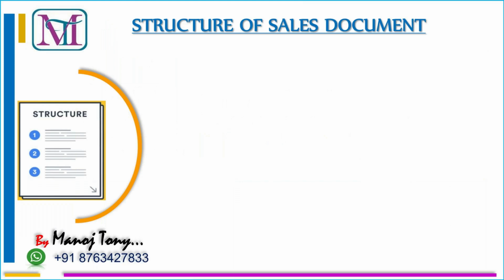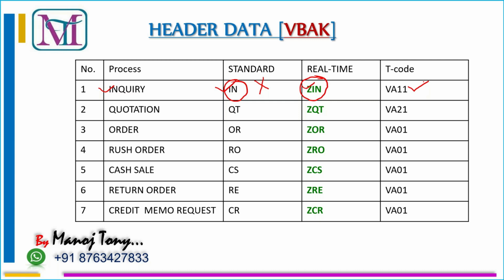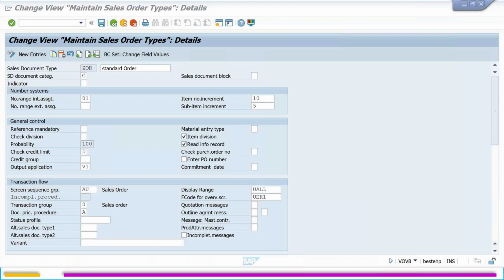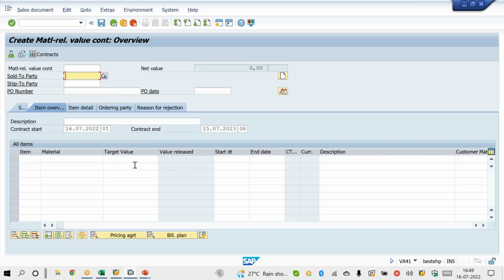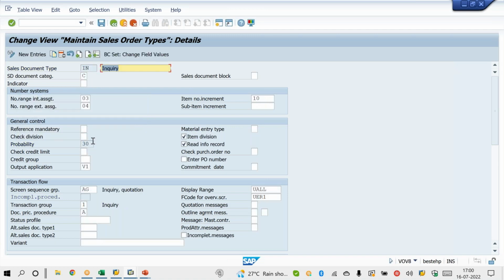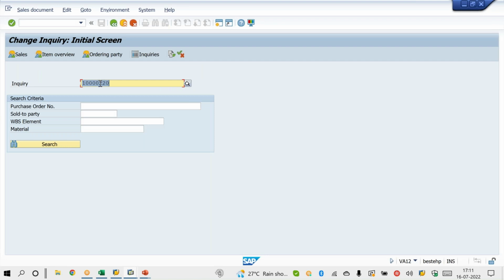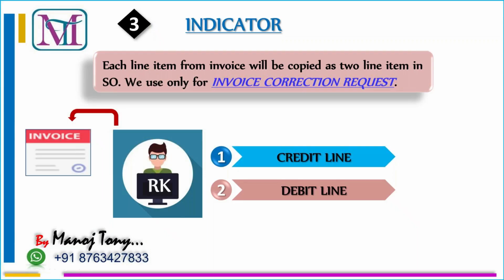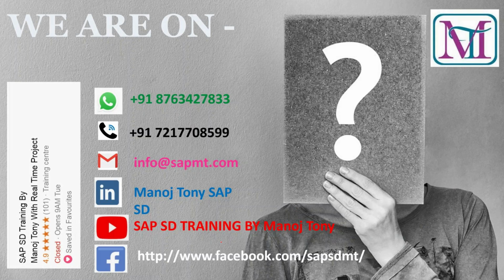Sales Document Type Control! Part 1